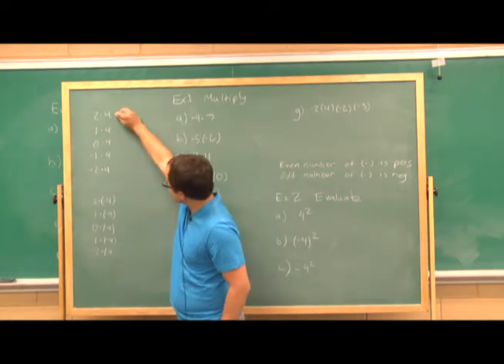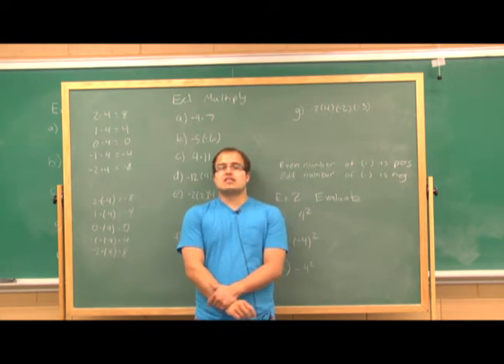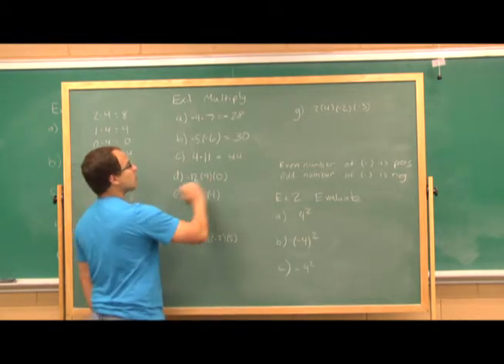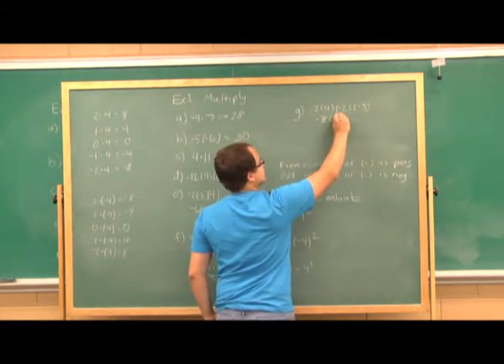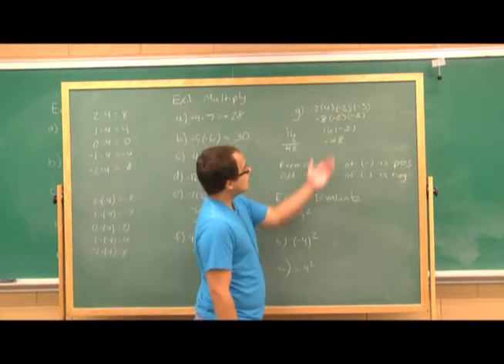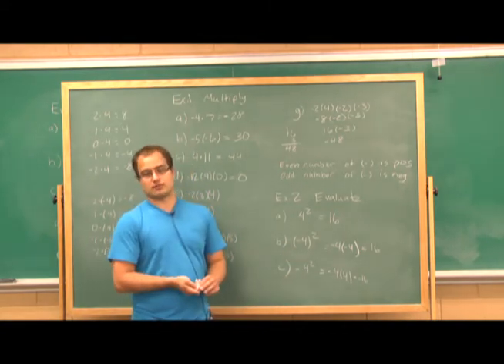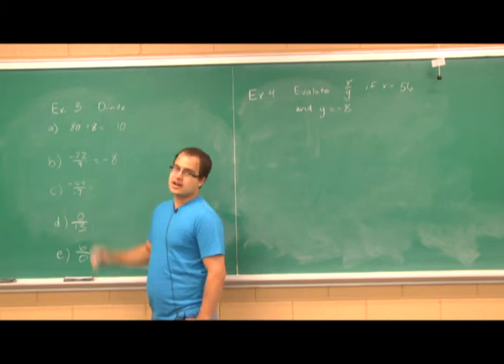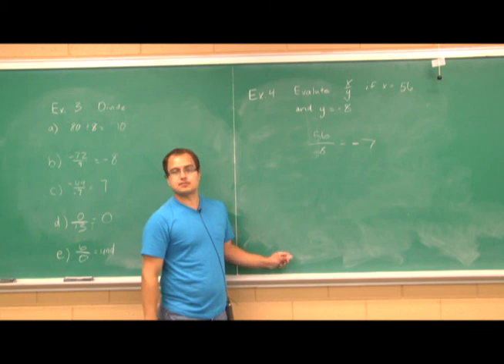1.11 Mutiplication and Division of Intergers